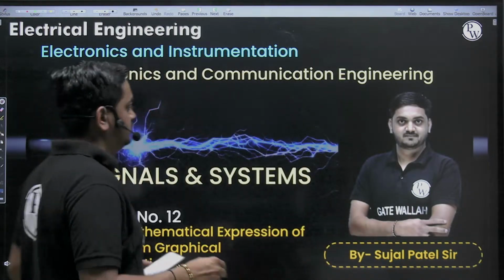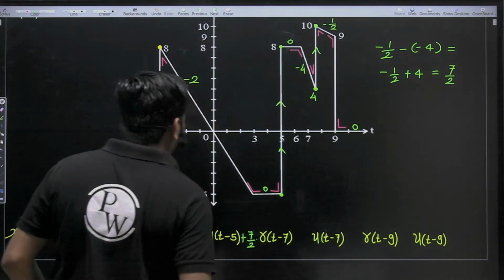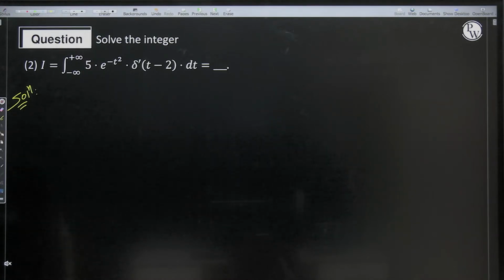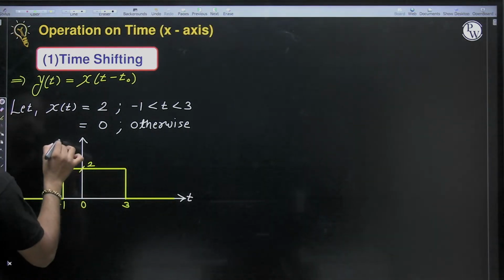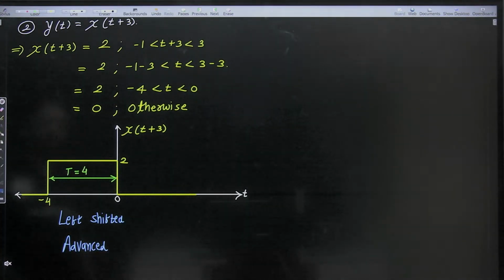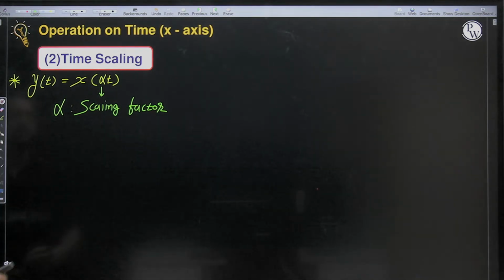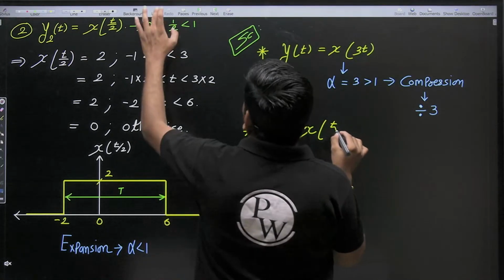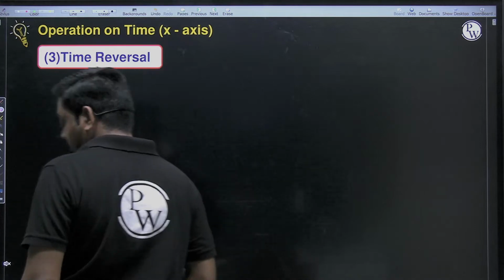Signals and Systems | Mathematical Expression of Signal from Graphical Representation -2 | Gate 2024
Topic : Signals and Systems | Mathematical Expression of Signal from Graphical Representation -2 | Gate 2024